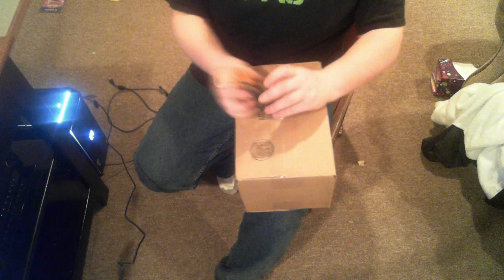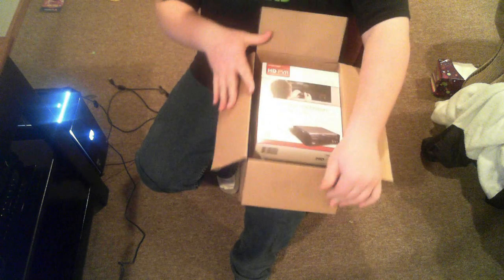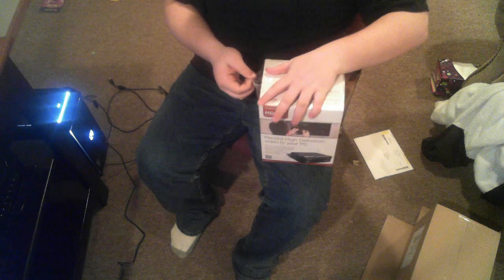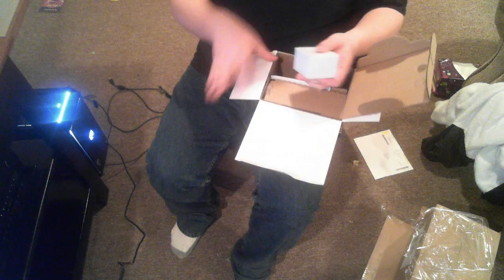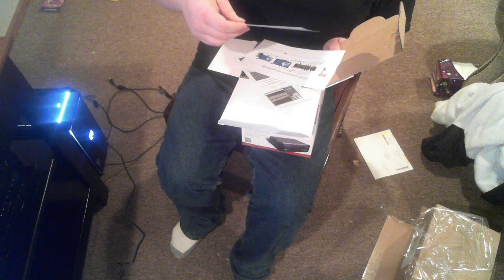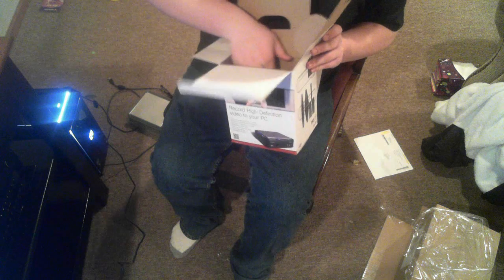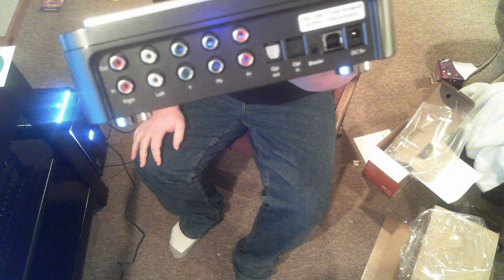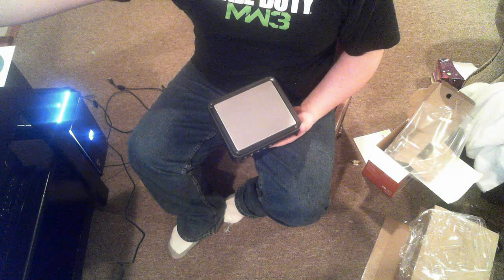hauppauge 1212 unboxing